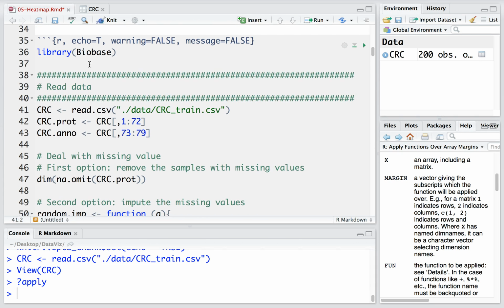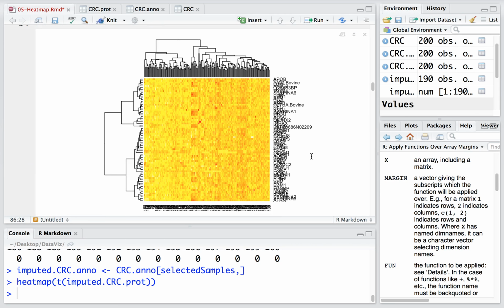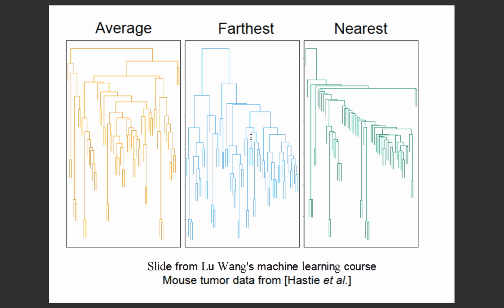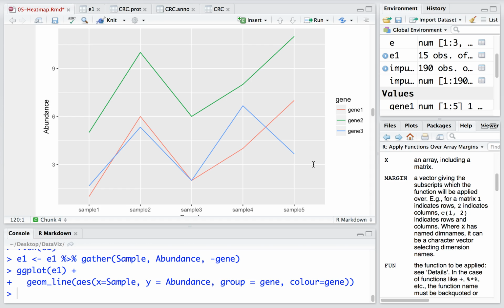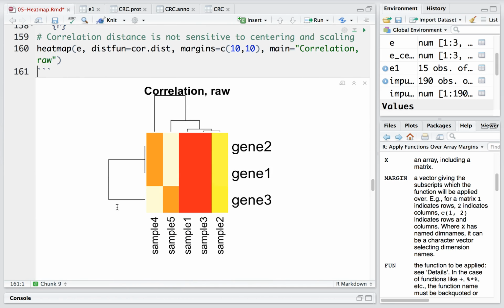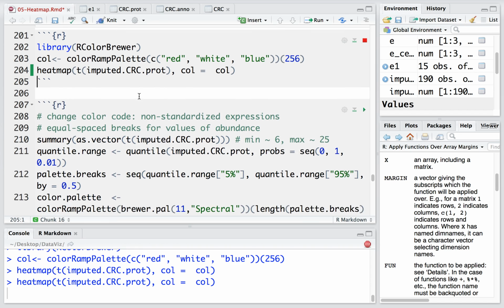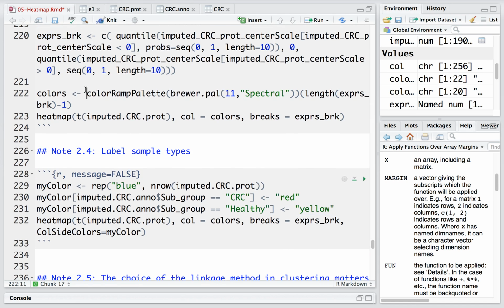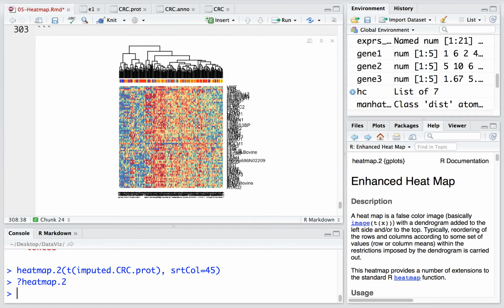6.4 Ting Huang-Improving Figure Clarity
Improving Figure Clarity - Ting Huang - 2017 May Institute - NEU Boston